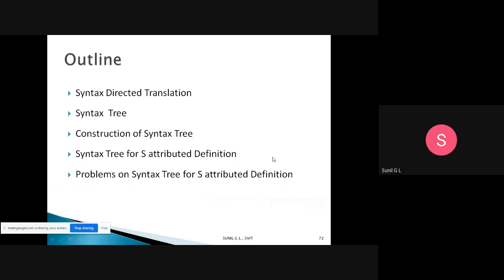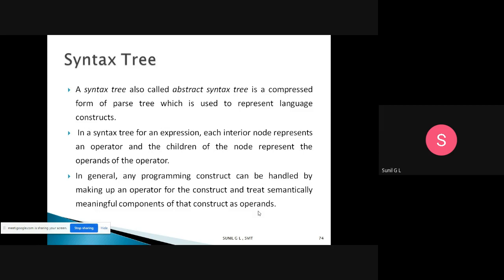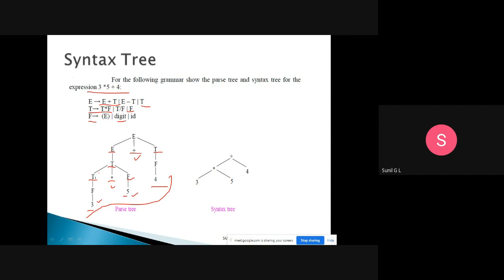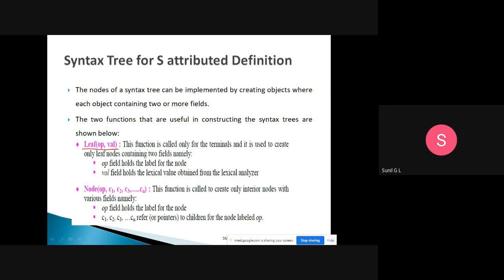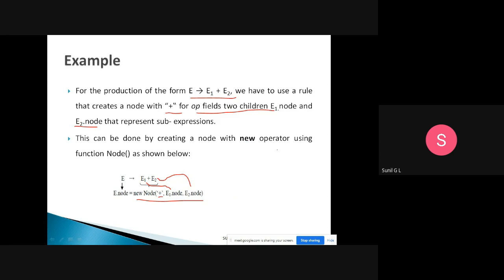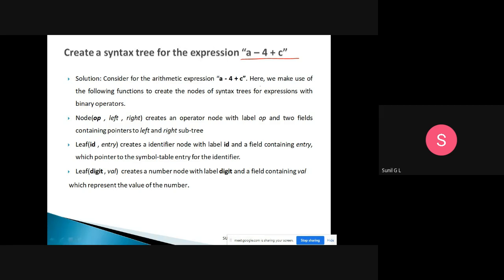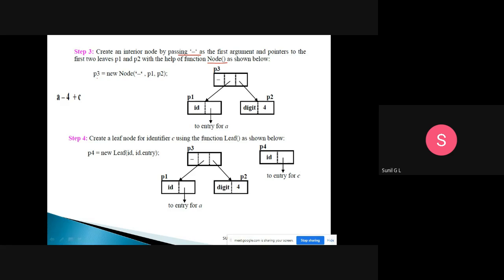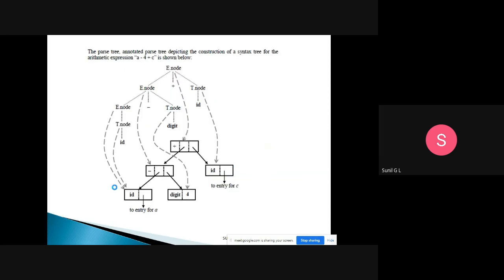Module-05 Syntax Directed Translation